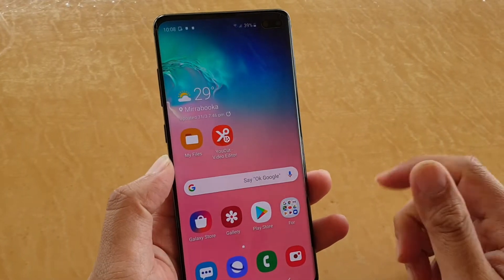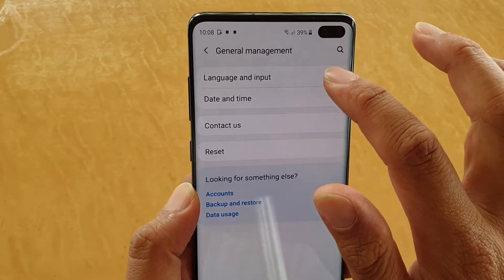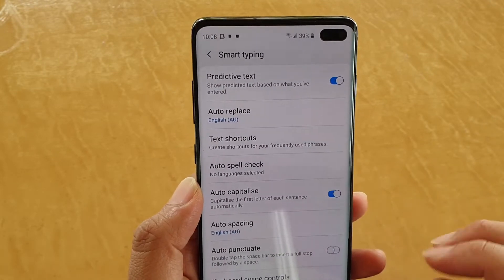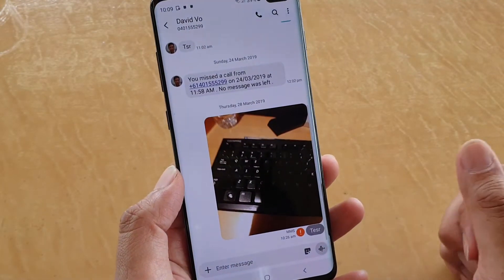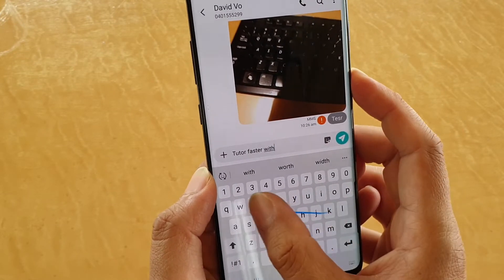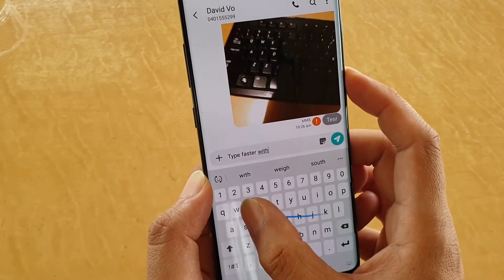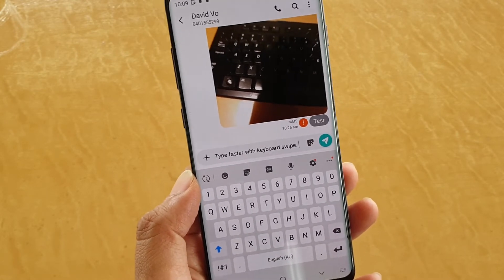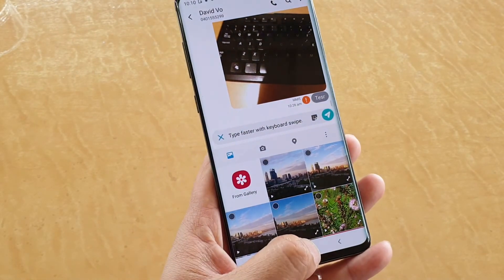Samsung Galaxy S10 / S10+: How to Type Faster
Learn how you can type faster on Samsung Galaxy S10 / S10+ with on screen keyboard.

Keyboard swipe to type quicker.